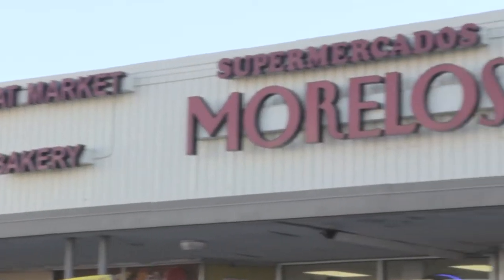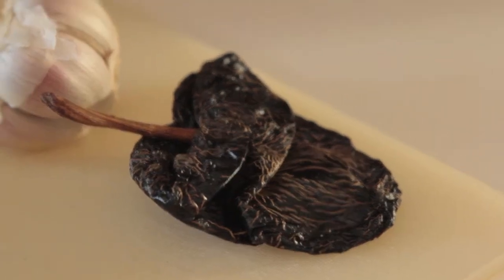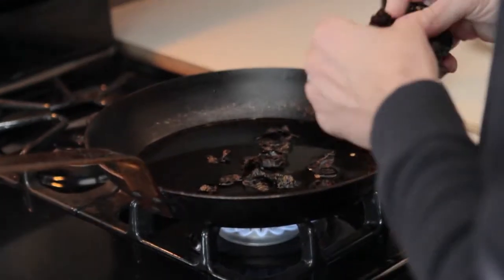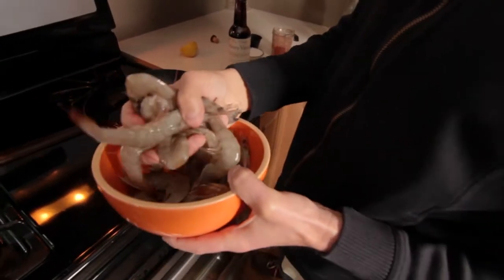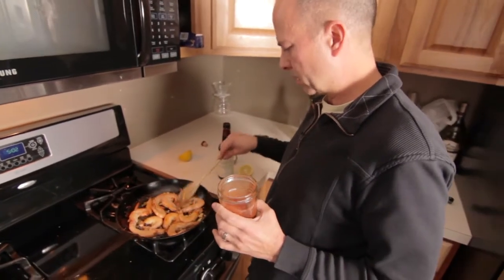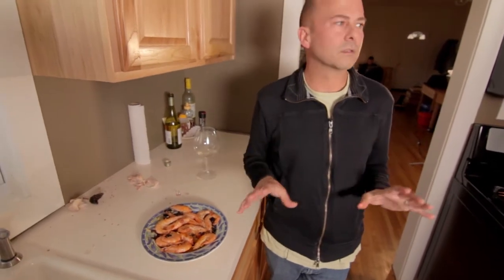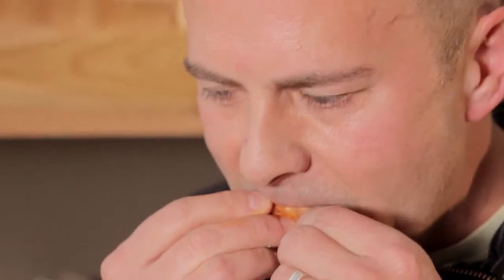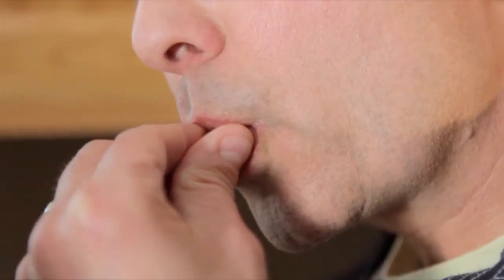My Mother Is a Chicken - Gambas Al Ajillo